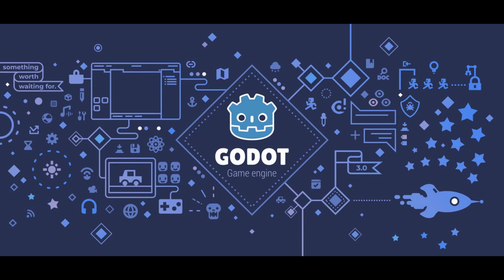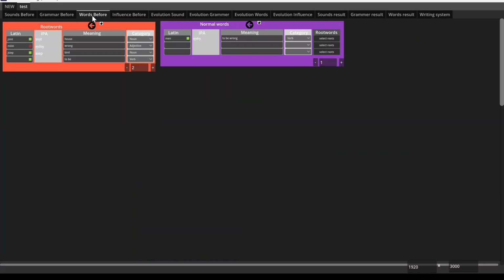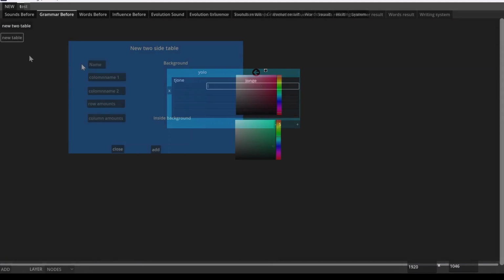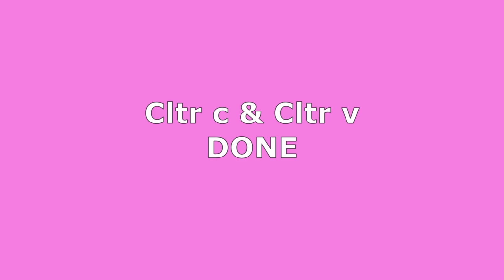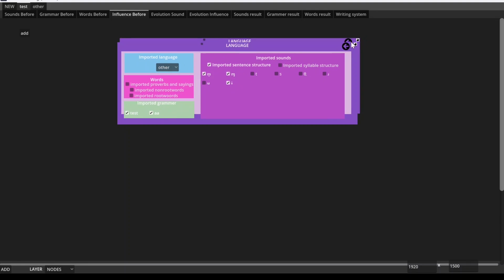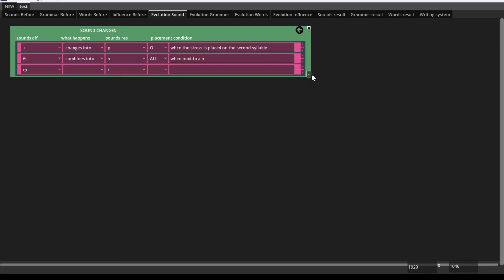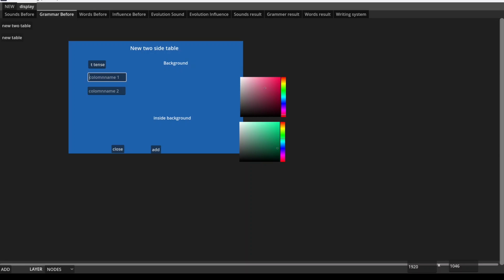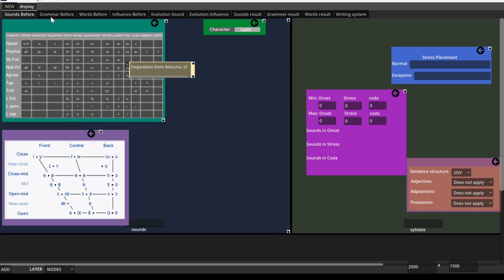World Saga, Devlog 0. Creating the conlanging part for my worldbuilding app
Devlog, World Building, Conlanging, Introduction

Itch: my name is worldbuildingbert, the project is named World Saga. I am sorry that i could not place a link here, but youtube is being annoying.